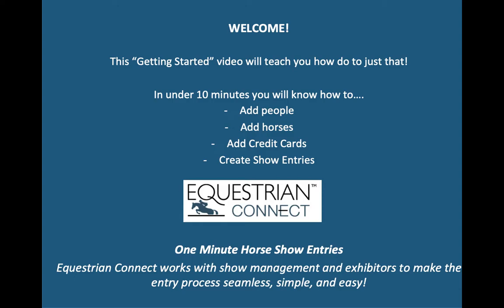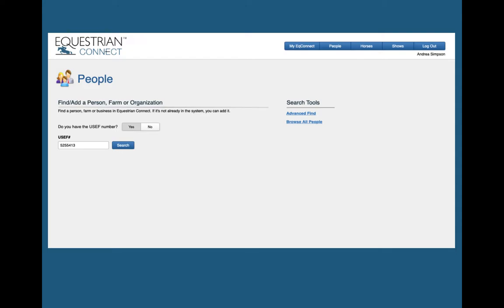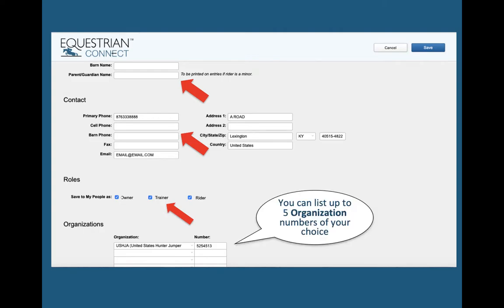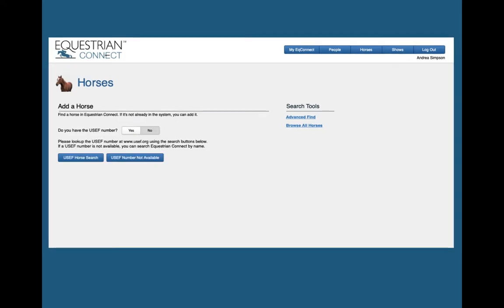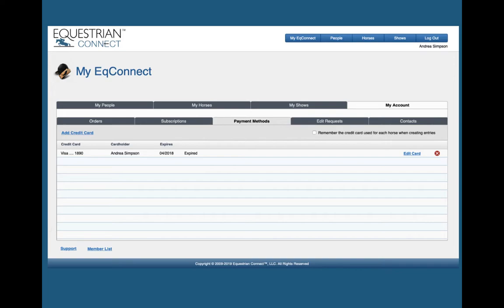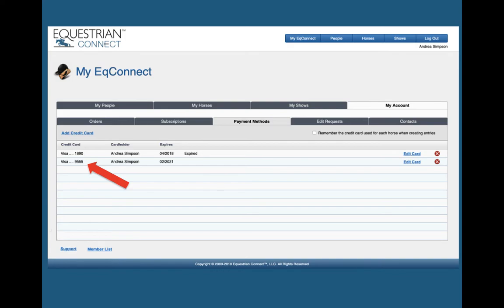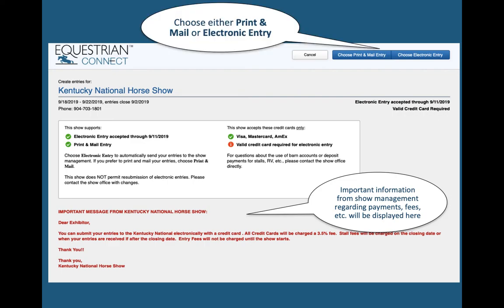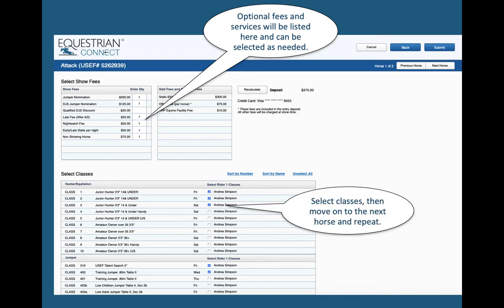Equestrian Connect Getting Started 2020